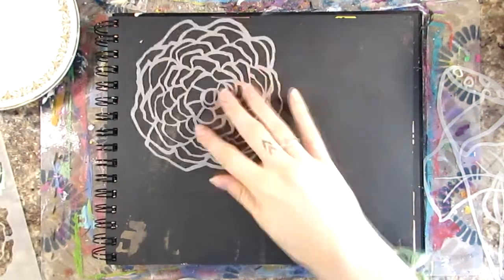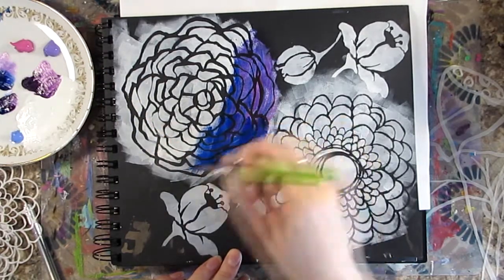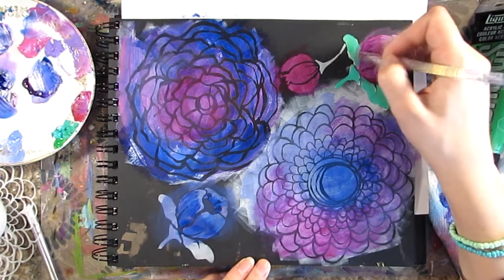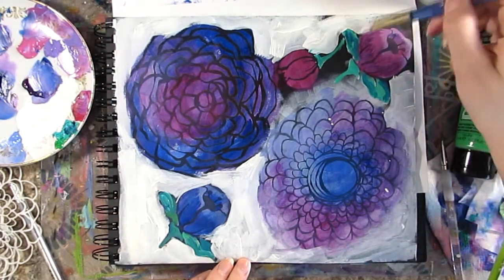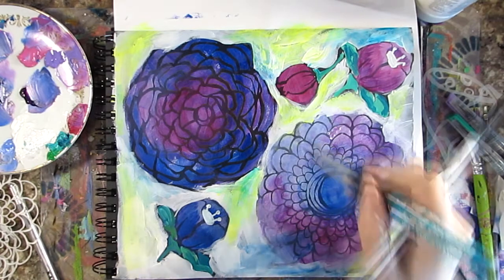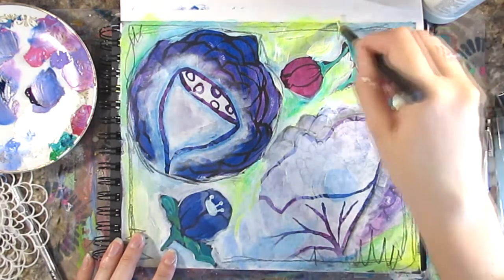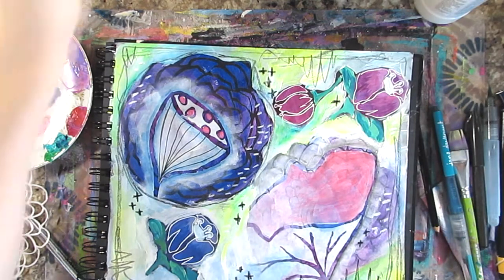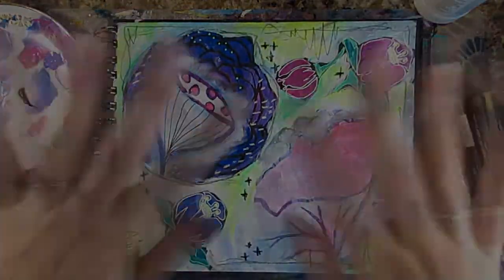Messy Florals Art Journal Page with Stencil Girl Creative Team Member Torrie Gass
Messy Floral Art Journal Spread with Neon Paint, a video tutorial by Torrie Gass of the StencilGirl Creative Team

Stencils used:
Deconstructed Double Zinnia and Deconstructed Cabbage Rose - Traci Bautista,